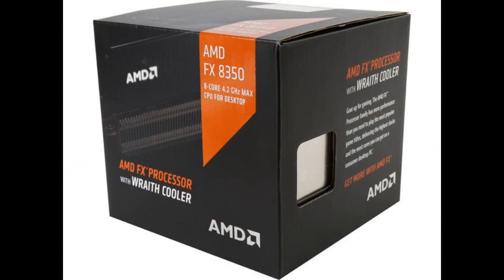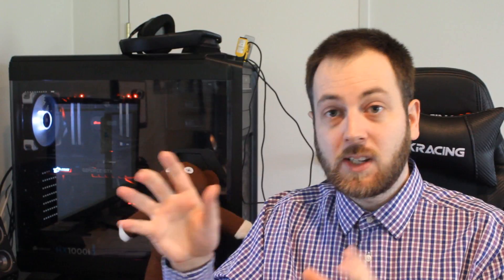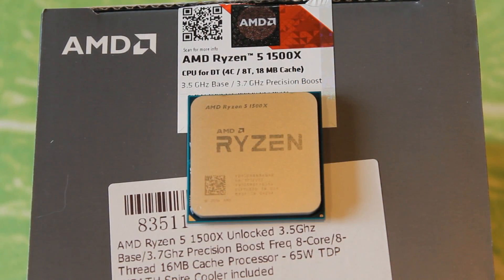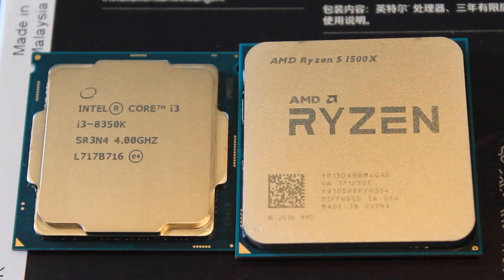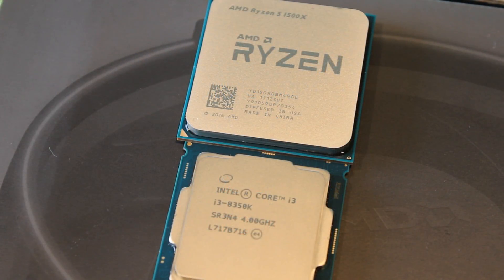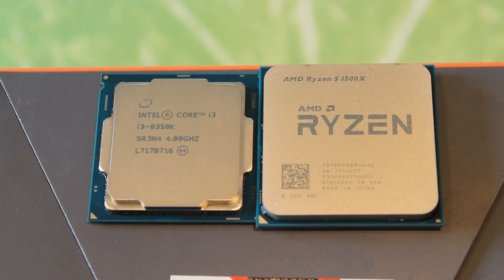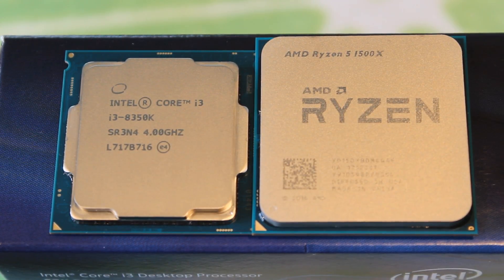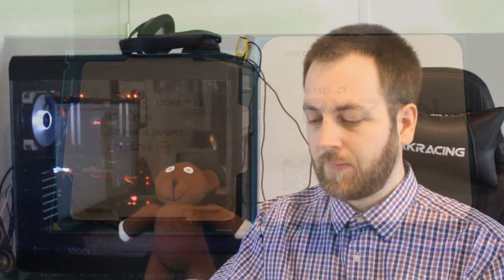i3 8350K vs Ryzen 5 1500x Showdown - Quad Core Battle!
Intel i3 8350k vs AMD Ryzen 5 1500X Comparison, which is better value?